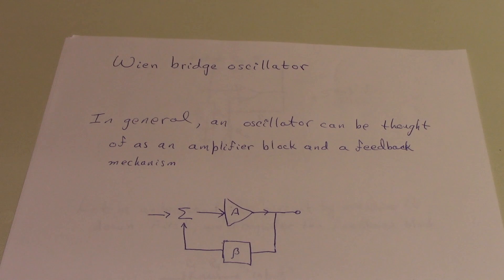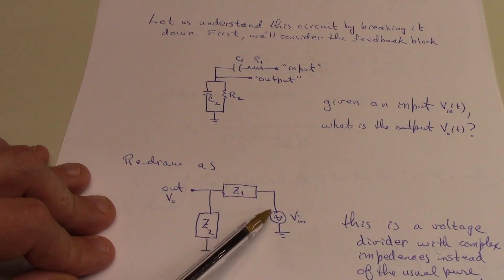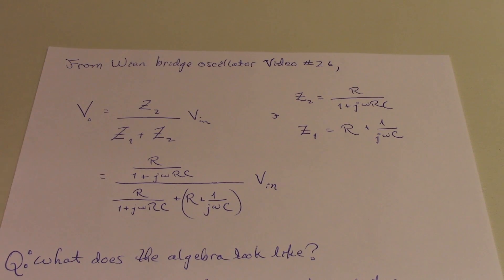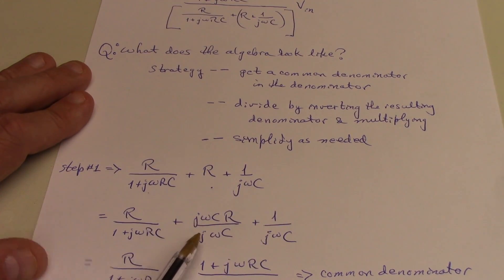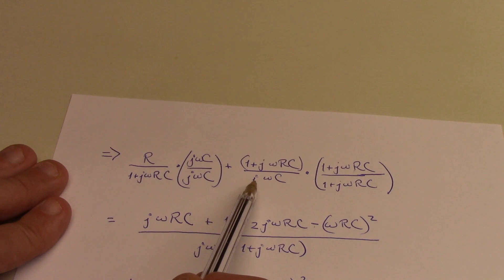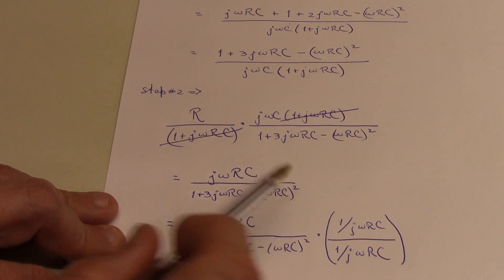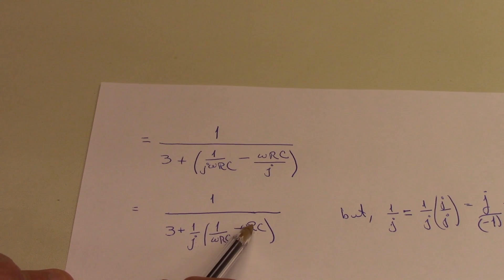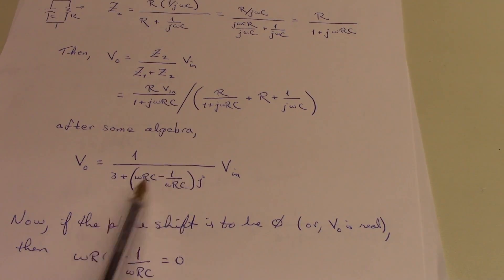#45: Wien bridge oscillator: The missing math steps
In Video #26 we discussed the Wien bridge oscillator. A viewer has since asked for additional information on the algebra to get the expression Vout= Vin/[3+j(wRC-1/wRC)]. In this video, we run through the mathematical steps not covered in Video #26.